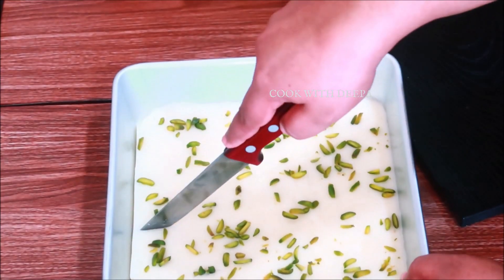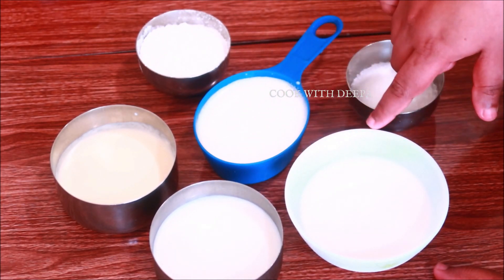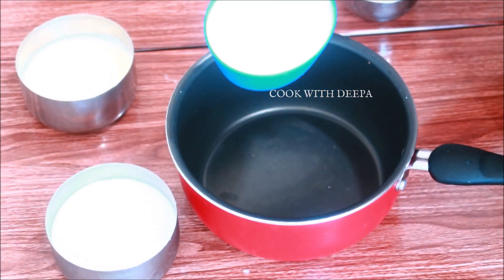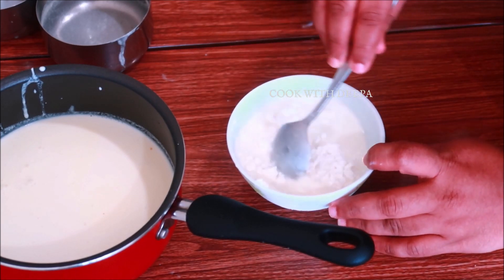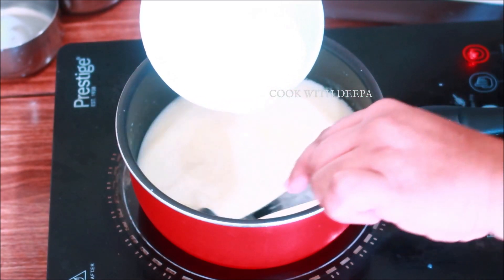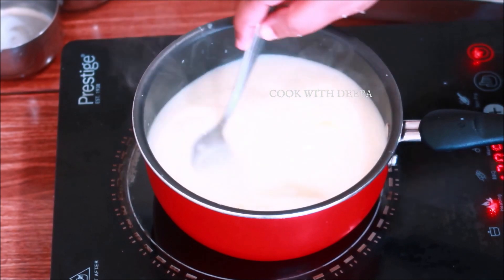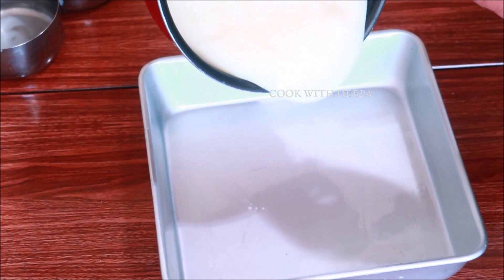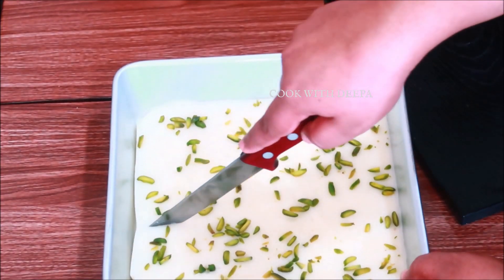ഒരു ഈസി തേങ്ങാപാൽ പുഡ്ഡിംഗ്/Coconut Milk Pudding/Thengapaal Pudding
Summer comfort coconut milk pudding with creamy and sweet taste..